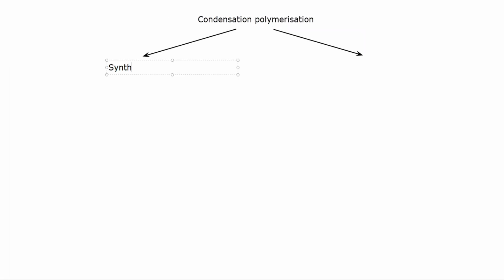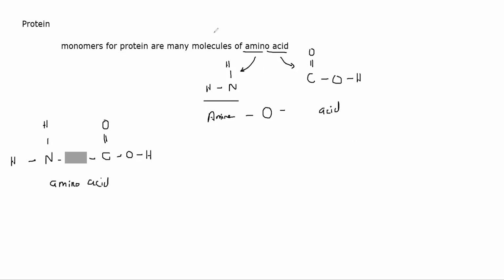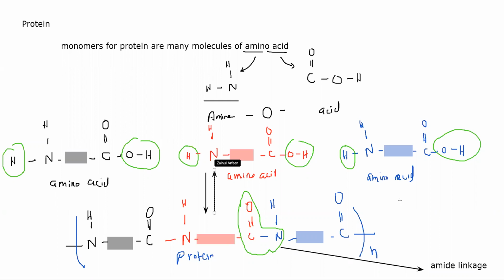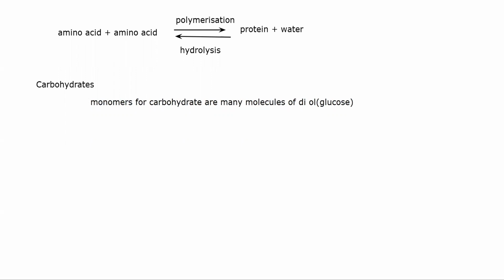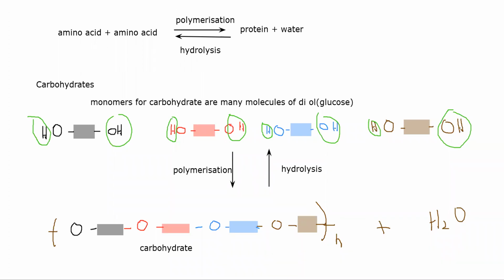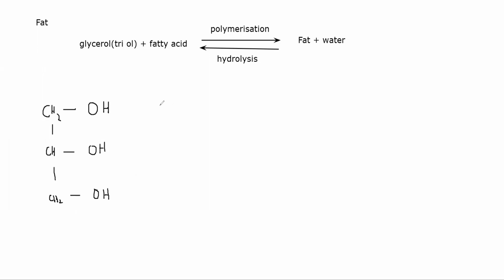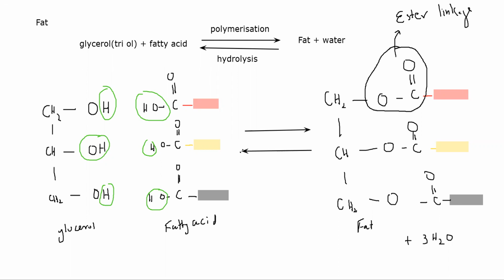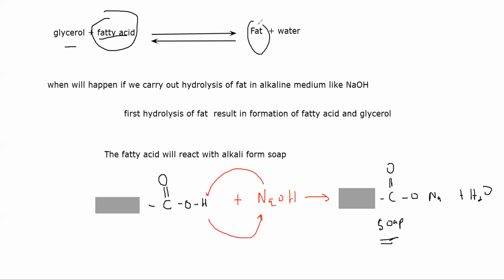Natural Condensation polymerisationIGCSE Chemistry lesson 49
Natural Condensation polymerisation
structure of Protein, Carbohydrate and Fat